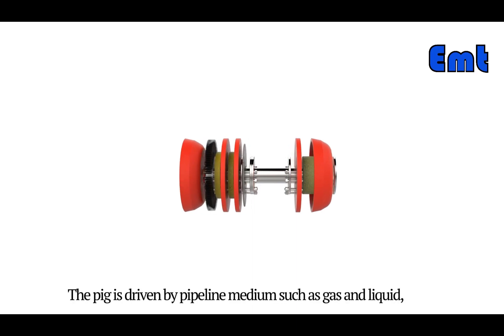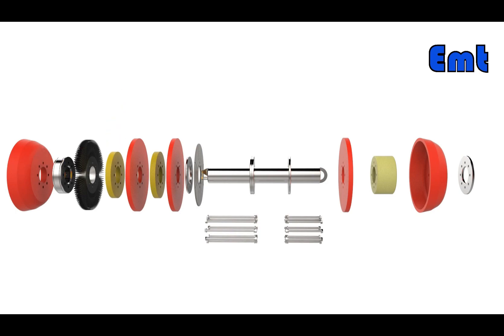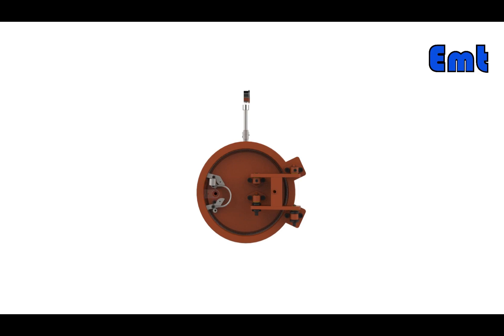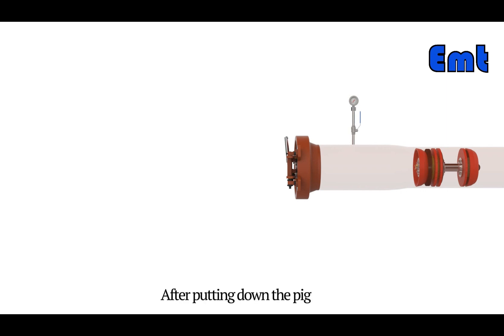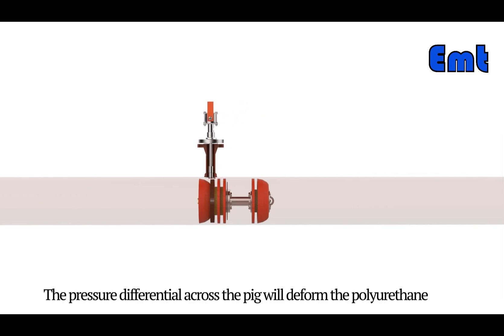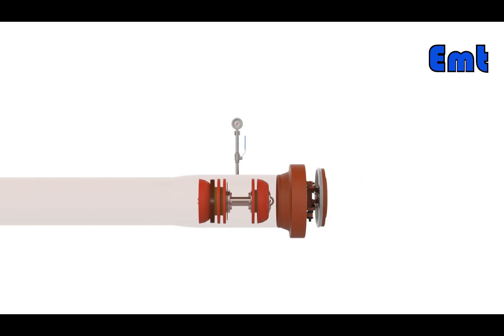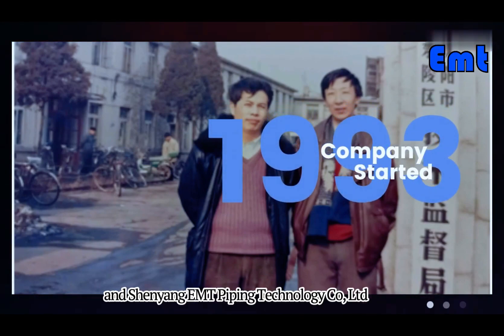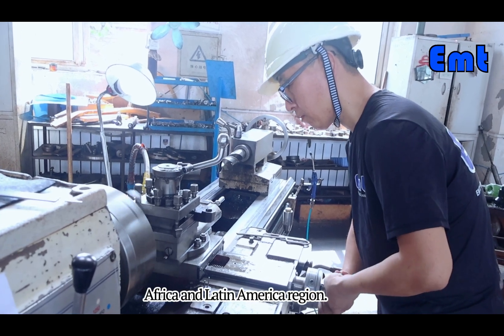How do the pipeline cleaning pigs work?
Pipeline cleaning pigs main body is a steel framework equipped with 2-4 sealed cups or a steel brush. Pipeline cleaning pigs have been used long-term by the Daqing oil field and the Liaohe oil field with stable performance and reliable quality and have received coherent good comments from the customers.